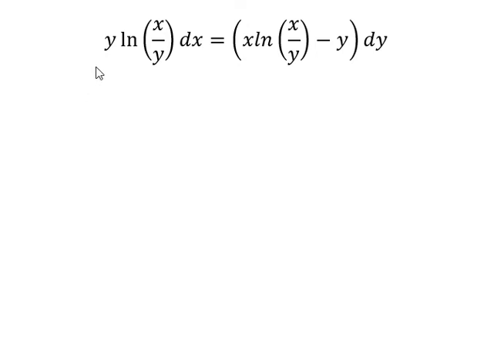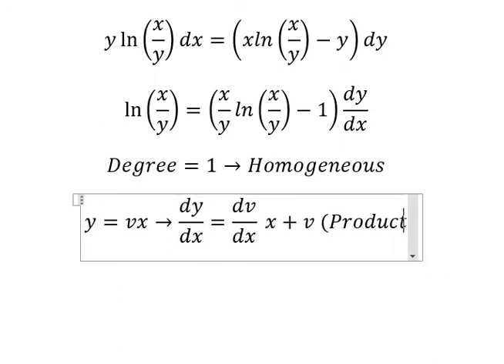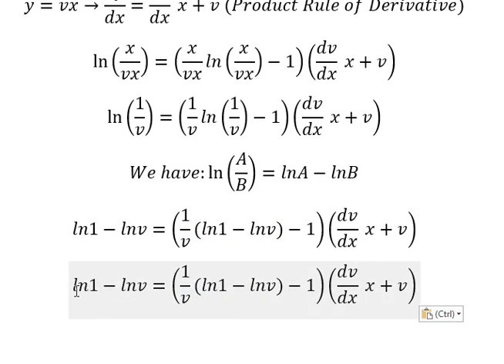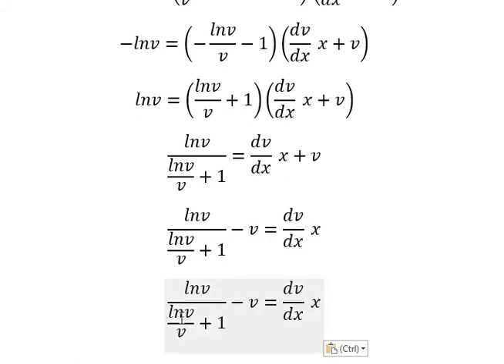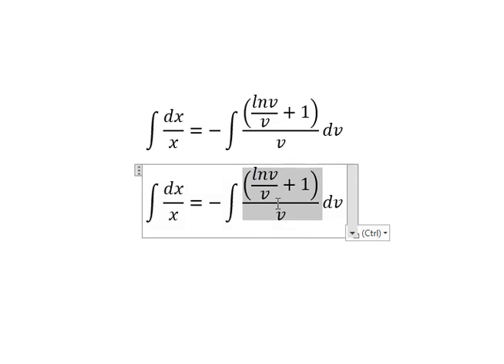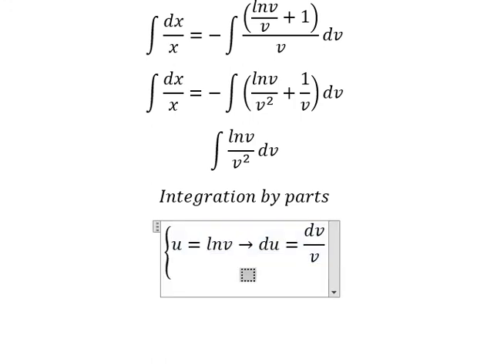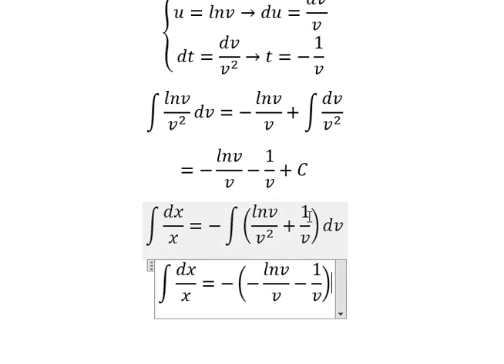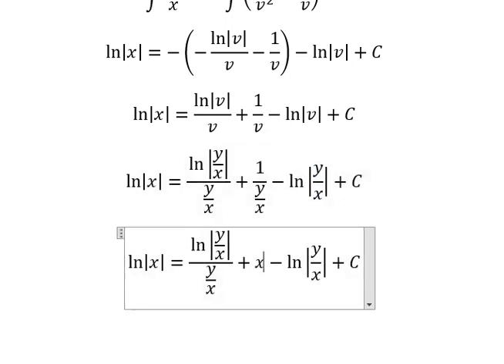Calculus Help: Differential Equations - Homogeneous - y ln⁡(x/y)dx=(xln(x/y)-y)dy - Techniques